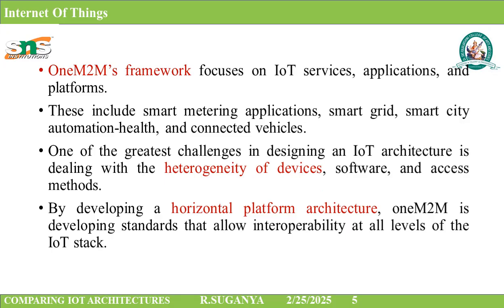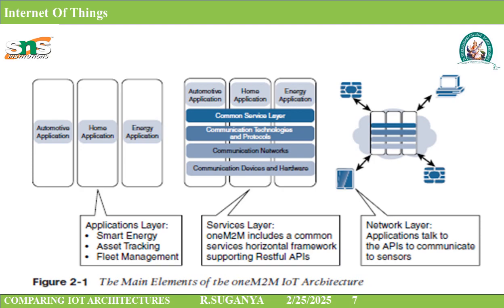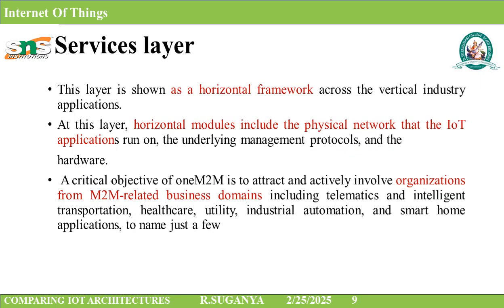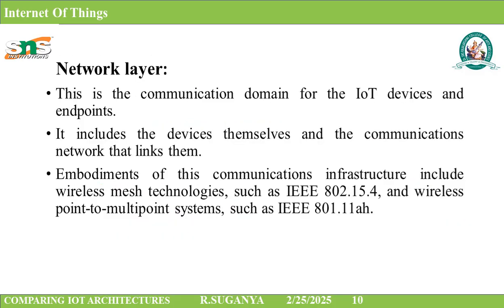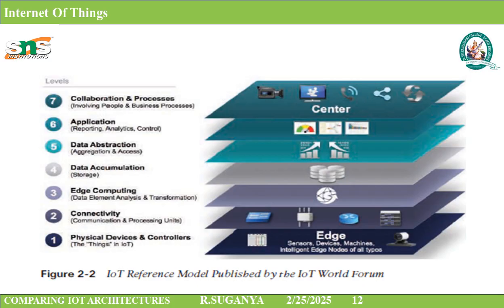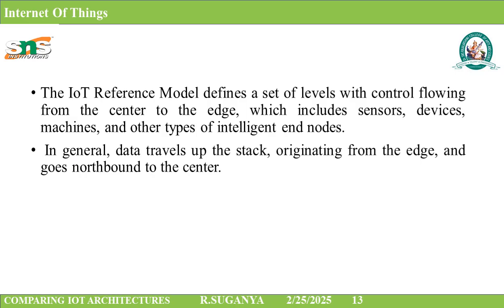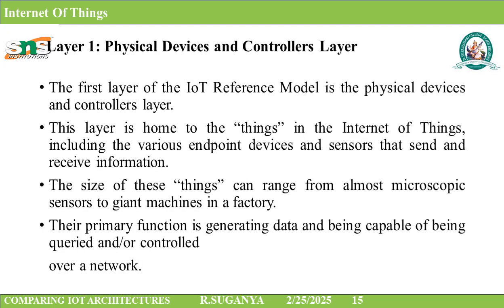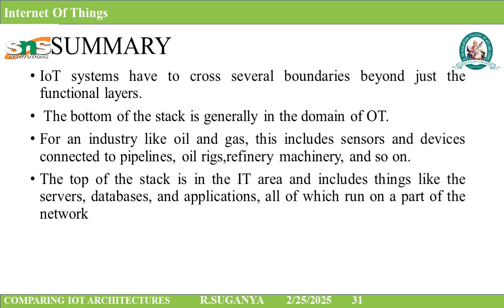Dr.R.Suganya|IOT Architecture and design|SNS INSTITUTIONS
This video helps understand about  IoT architecture refers to the tangle of components such as sensors, actuators, cloud services, Protocols, and layers that make up IoT networking systems.